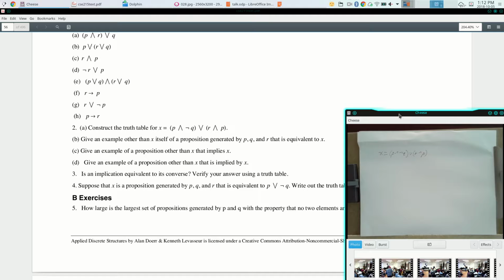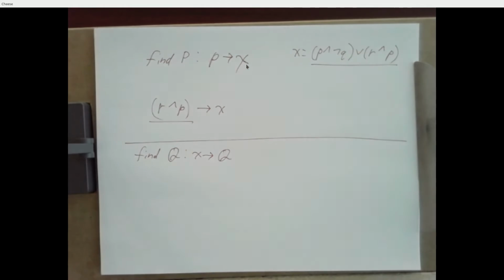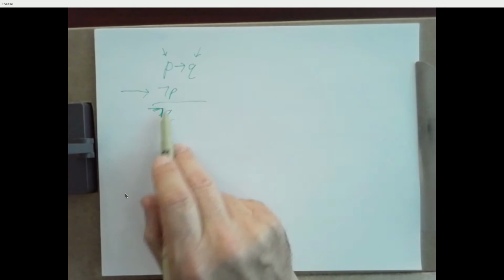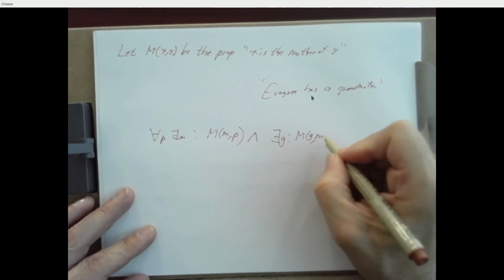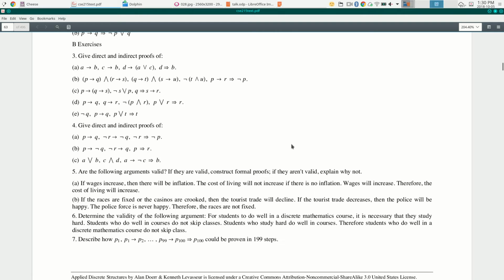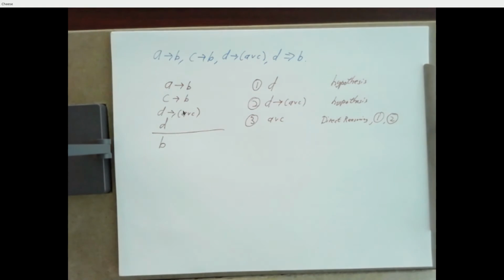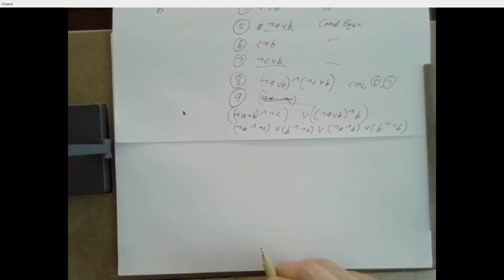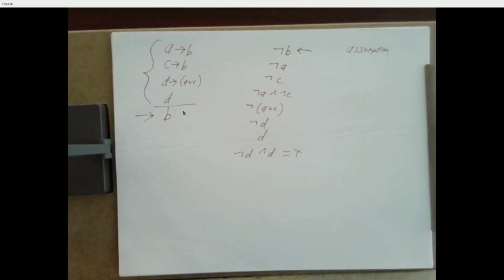CSE 215 20181005